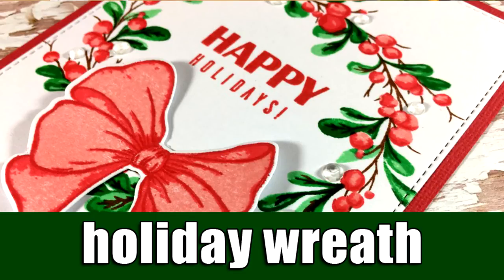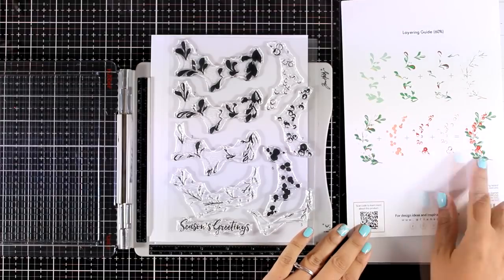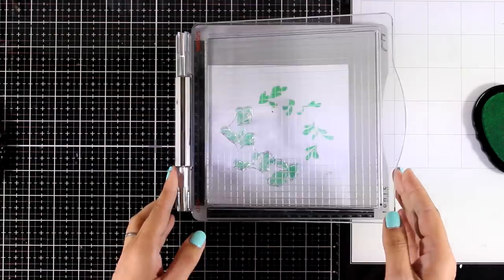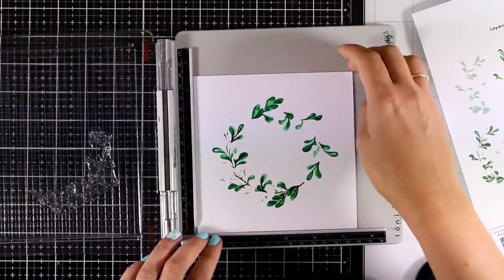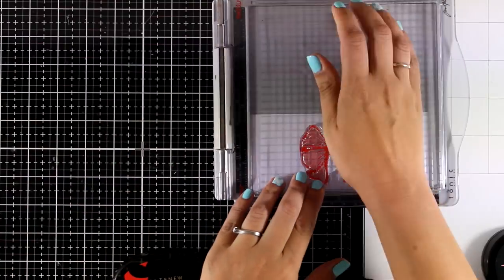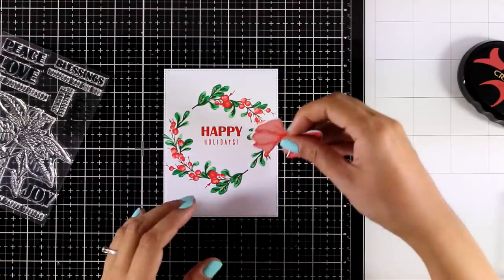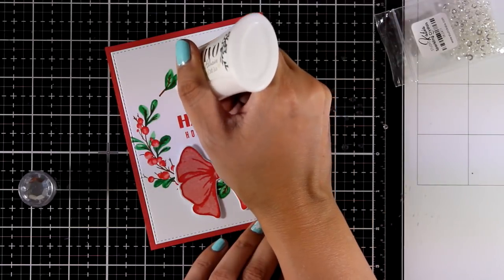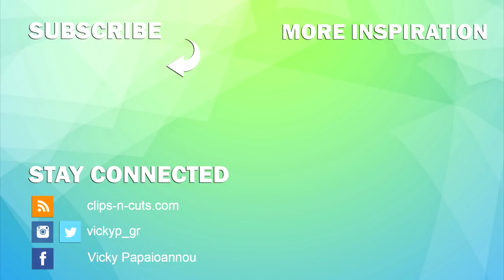holiday wreath card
Creating a holiday wreath using layering stamping techniques.